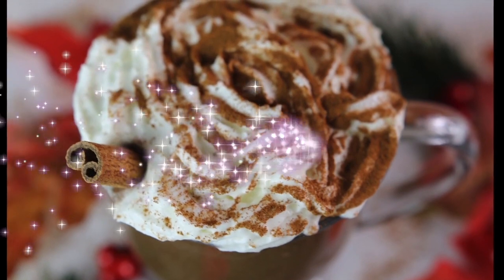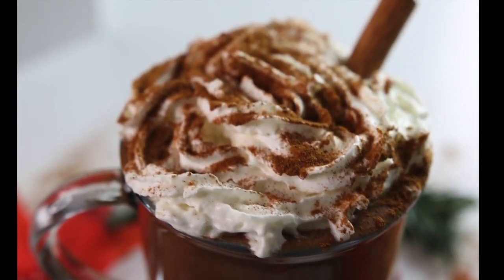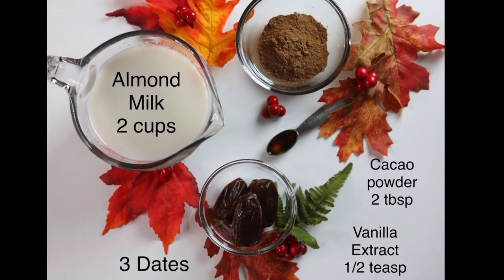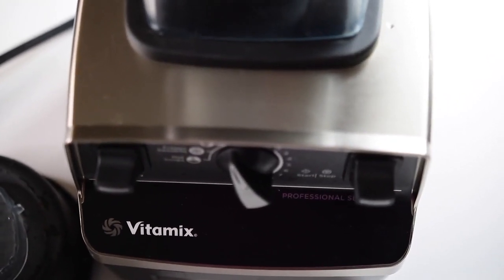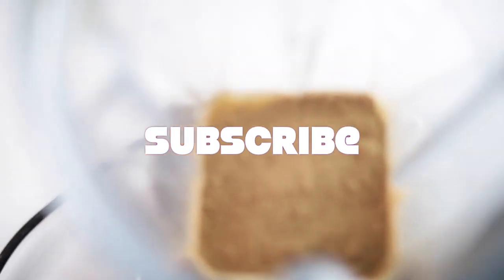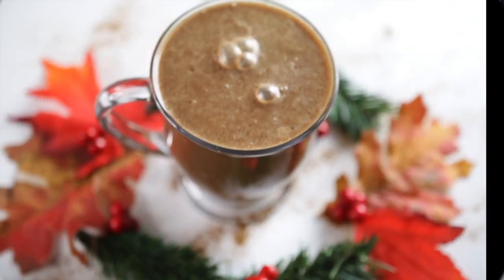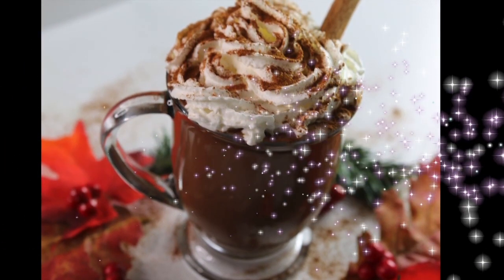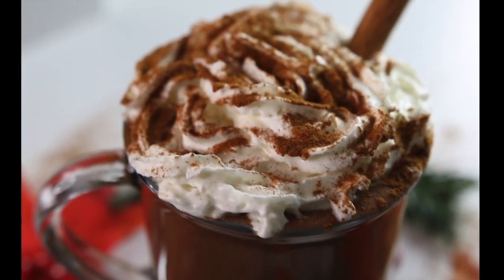WARM VEGAN CHOCOLATE DRINK - DYI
Who doesn't love CHOCOLATE!?

In this video you will learn how to make your own delicious vegan chocolate drink. Be prepared for some goodness!!!